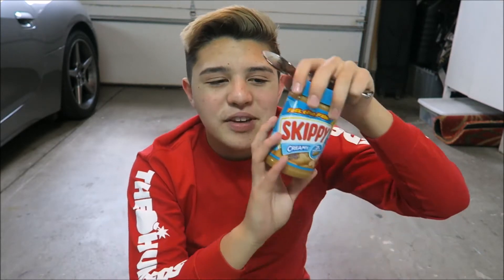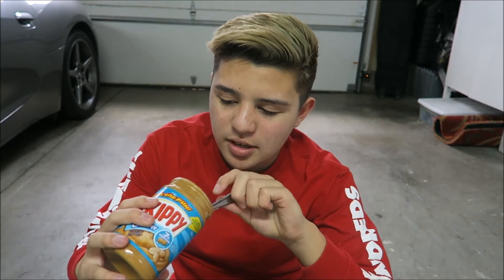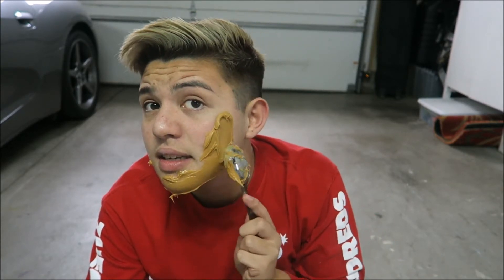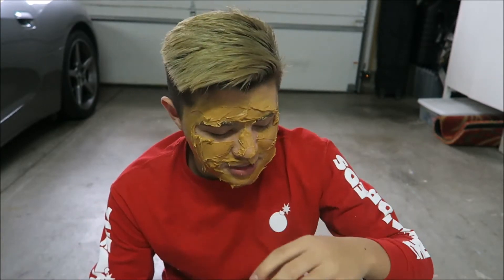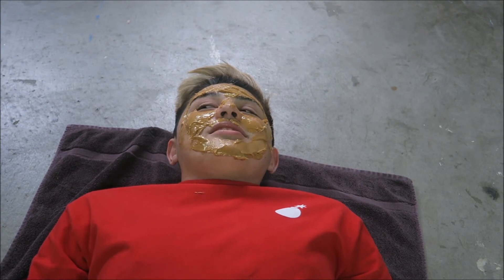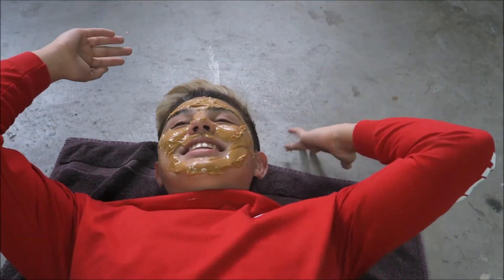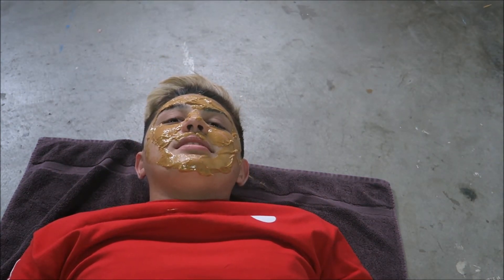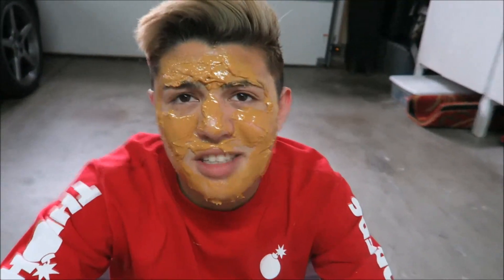PEANUT BUTTER CHALLENGE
Hey guys! This week's video is a challenge that was suggested by Justin Sun. I had a lot of fun making this video, and the benefits of the peanut butter on my face may be more than I thought?